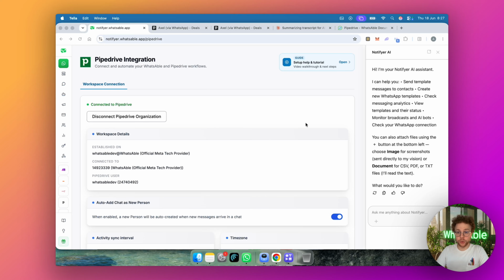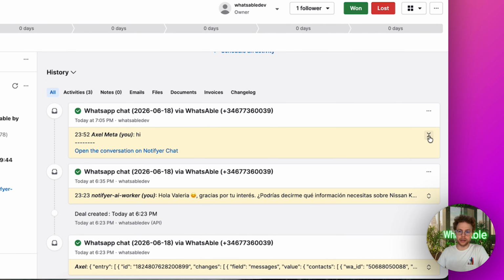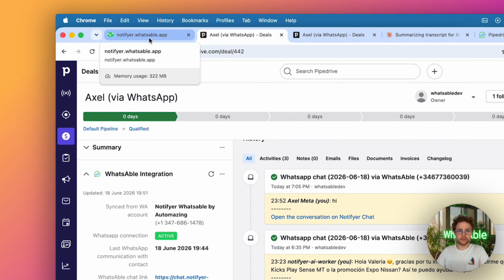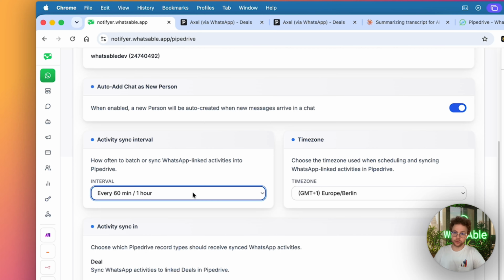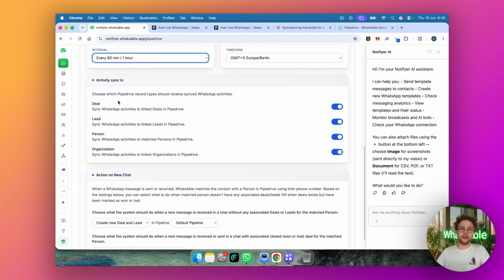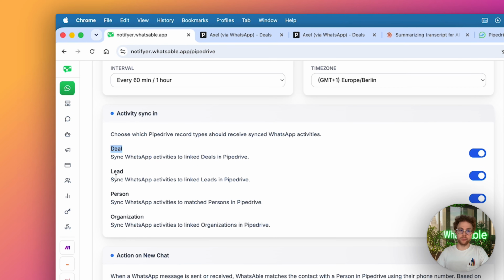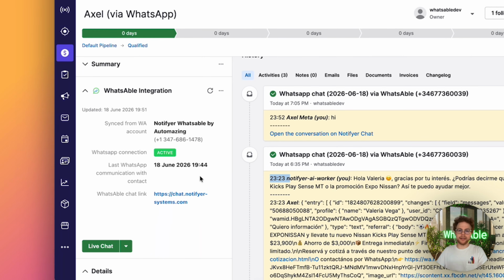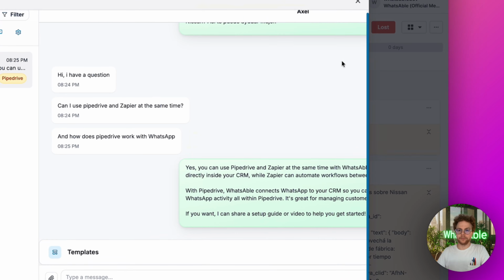Pipedrive & WhatsApp Integration Updates | Activity Sync, Timezone, Live Chat Features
Learn about the latest Pipedrive WhatsApp integration updates that make managing conversations easier. This tutorial covers activity sync intervals, timezone settings, selective syncing to deals/leads/persons/organizations, and improved live chat features.

🔗 LINKS

You can also send messages from your own number.

Want me to build it for you or need help?

WHAT'S NEW IN PIPEDRIVE WHATSAPP INTEGRATION:

Update 1: Activity Sync Intervals
Group WhatsApp messages in Pipedrive activity
Stop cluttering activity with single messages
Sync every message instantly or every 60 minutes
See message timestamps and sender info
Track who sent each message on your team
Choose interval that works for your workflow
Reduce Pipedrive activity clutter

Update 2: Timezone Settings
Set timezone for all WhatsApp message timestamps
Timestamps match your local timezone
Sync messages with correct time in your region
Choose timezone during setup
Timestamps accurate to your location

Update 3: Selective Activity Syncing
Choose where to sync WhatsApp conversations
Sync to deals only
Sync to leads only
Sync to persons only
Sync to organizations only
Turn off unnecessary sync locations
Customize which records get WhatsApp synced
Simpler activity management

Update 4: Improved Live Chat Feature
Click live chat to go directly to conversation
Faster access to specific lead chats
Find conversations more easily
Chat directly with leads from Pipedrive
Better navigation between conversations
One-click access to customer chats

HOW TO USE THESE FEATURES:

Activity Sync Interval Setup
Go to Pipedrive WhatsApp integration settings
Click Activity Sync Interval option
Choose Instantly (every message) or Every 60 Minutes
Select your preferred interval
Save settings

Timezone Configuration
Go to integration settings
Select Timezone option
Choose your timezone region
Messages now show in your local time

Selective Syncing Setup
Go to activity sync locations
Toggle Deals on or off
Toggle Leads on or off
Toggle Persons on or off
Toggle Organizations on or off
Customize what syncs where

Live Chat Access
Click Live Chat button in Pipedrive
Go directly to conversation
Chat with lead immediately
No extra navigation needed

BENEFITS OF UPDATES:

Activity Sync
Cleaner activity log
Fewer notifications
Better overview of conversations
Still see all message details
Know who sent each message
Timestamp accuracy

Timezone Feature
Correct time display
No timezone confusion
Better scheduling accuracy
Accurate message timing
Team coordination easier

Selective Syncing
Reduce activity clutter
Only sync where needed
Faster activity searching
Cleaner deal records
Organized lead management
Better workflow control

Live Chat Feature
Faster customer response
Less navigation time
Quicker issue resolution
Better team efficiency
Easier conversation management

PERFECT FOR:
Pipedrive users with heavy WhatsApp volume
Sales teams managing many conversations
Organizations with multiple team members
Companies needing organized activity logs
Teams across different timezones
Businesses wanting cleaner CRM records

TOOLS COVERED:
Pipedrive CRM, Whatsable by WhatsAble, WhatsApp Business API

TIMESTAMPS:
00:00 Introduction to updates
00:20 Activity sync interval explanation
01:15 Setting activity sync interval
02:00 Timezone settings feature
02:45 Selective activity syncing
03:30 Live chat improvements
04:15 How to configure all features
05:00 Benefits of new updates

REQUIREMENTS:
Pipedrive CRM account
WhatsApp Business via Whatsable
Whatsable connected to Pipedrive
Active WhatsApp conversations

PREVIOUS FEATURES STILL AVAILABLE:
WhatsApp conversations in deal activity
Team member identification
AI bot identification
Full conversation history
Easy access to chat
Message timestamps
Notification system

FREE SETUP AVAILABLE:
If you need help setting up these Pipedrive WhatsApp features or have questions, we offer free setup assistance.